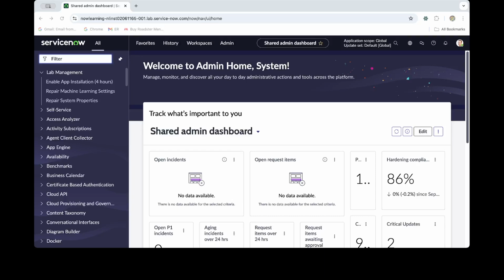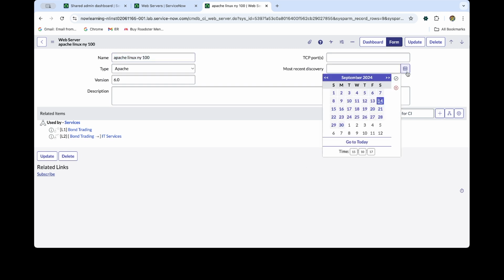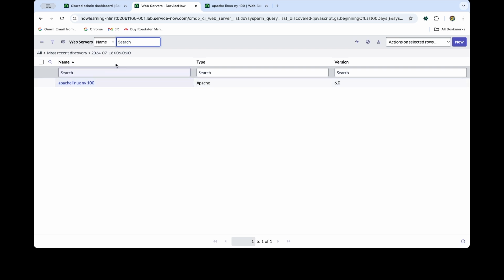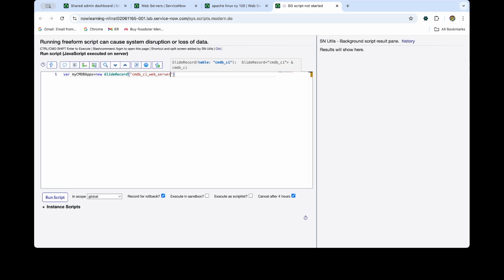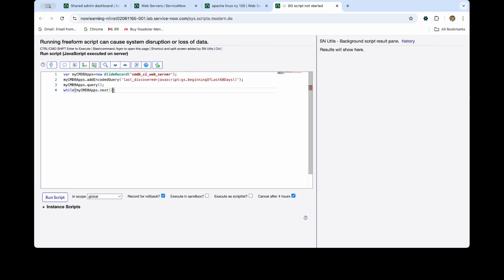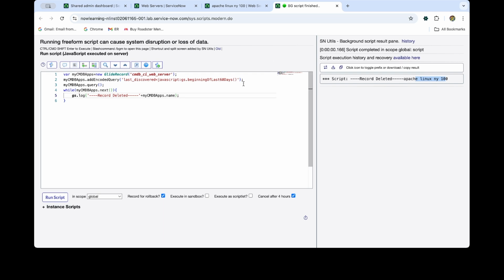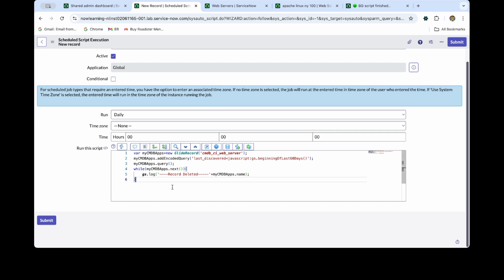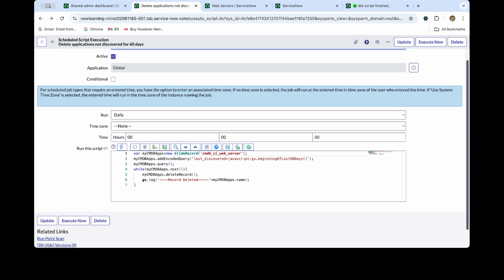#37 final servicenow discovery Application Configuration Management